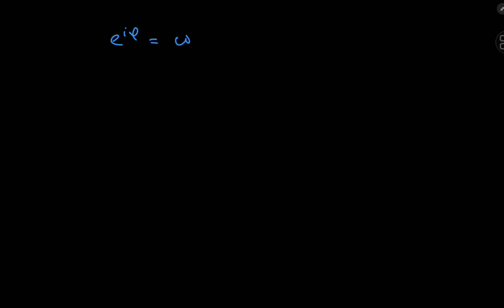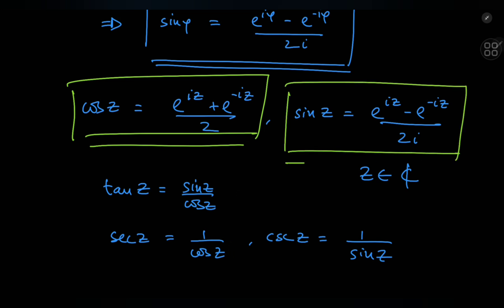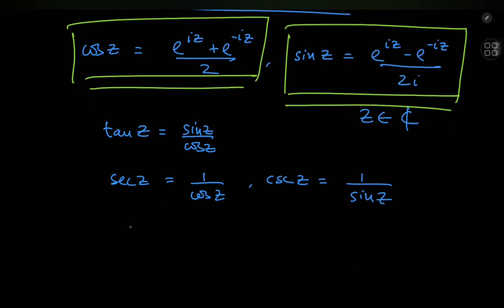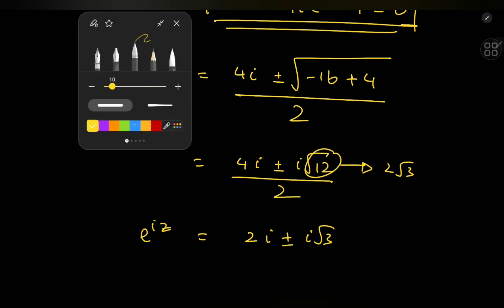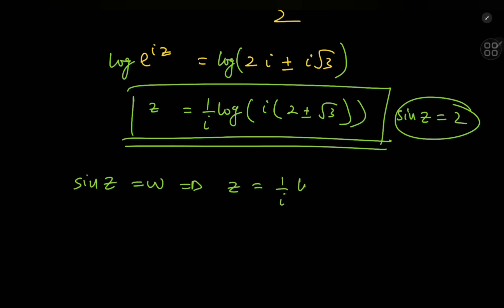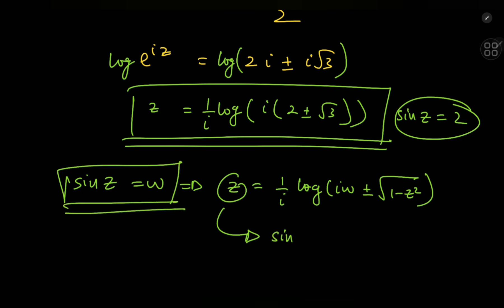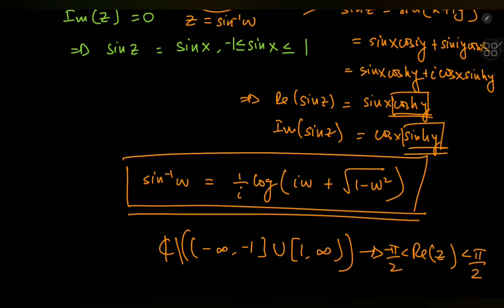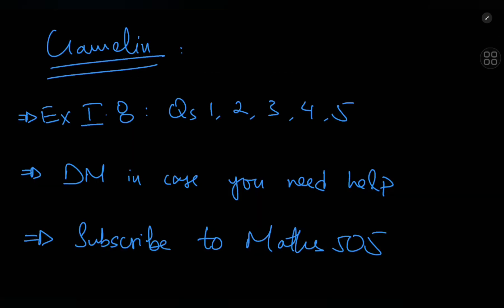Complex Analysis: trigonometric and inverse trigonometric functions